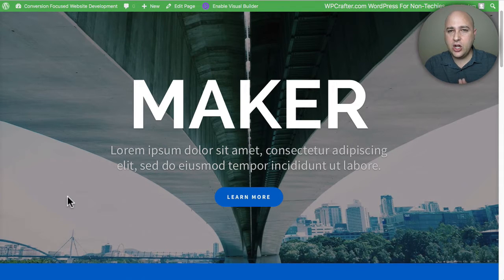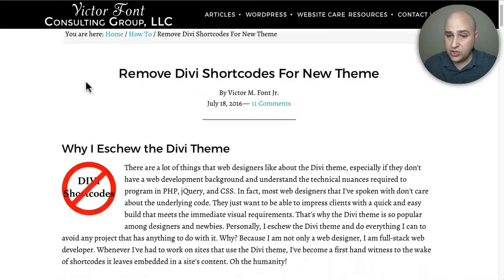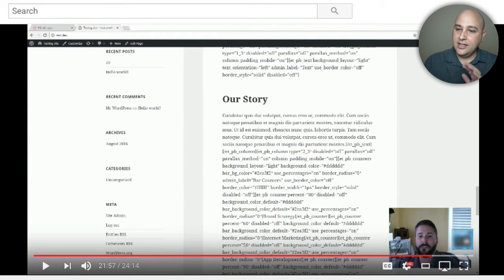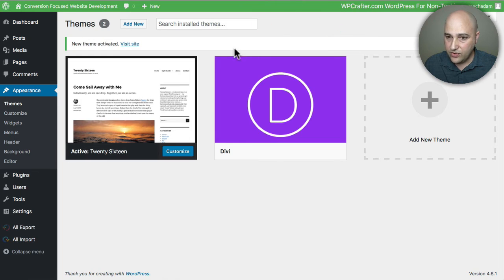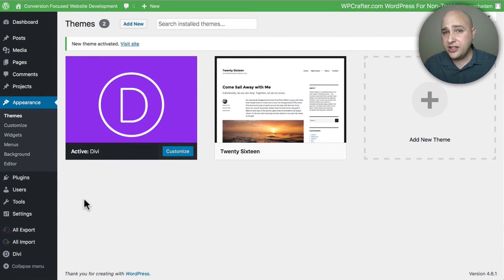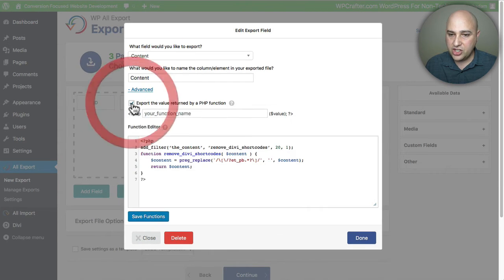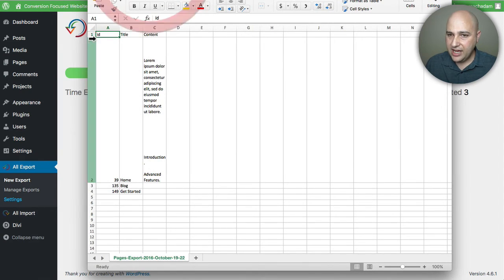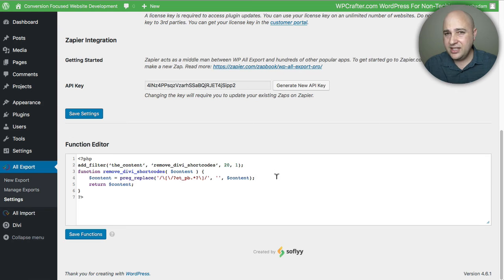How To Remove Divi Shortcodes When Changing WordPress Themes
Ok here is the deal, this really isn't that hard, right?! I don't see what the big deal is here. I think it's more people just hating on Divi, but to each their own.

Ok so there are more than one way to do this, this is just the one I read about. Anyone that knows anything about coding and WordPress can accomplish this without this tool, and without needing the export then import back.

This video is mainly to prove a point.

Check Mate